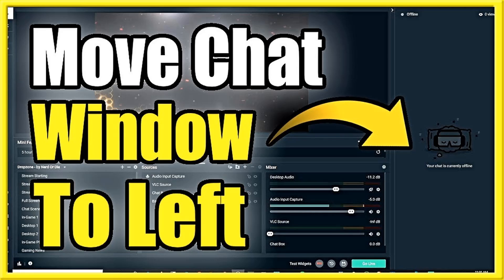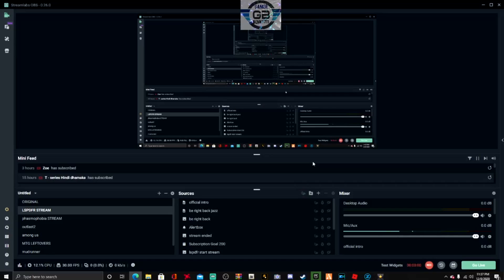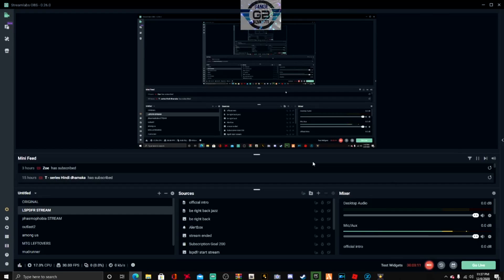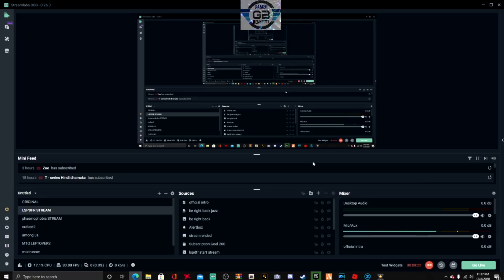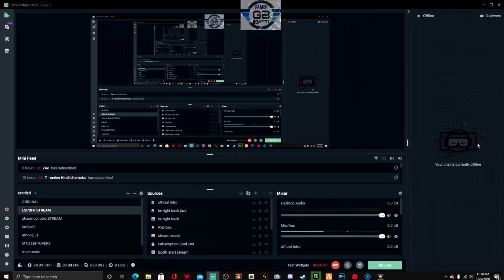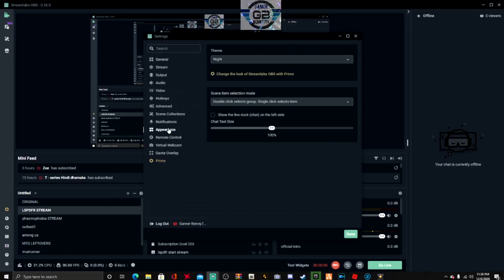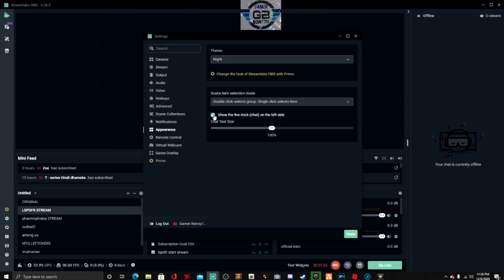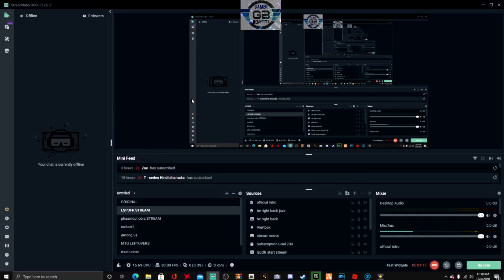How to Move Chat Window to the LEFT side in StreamLabs OBS (Tutorial)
Do you want to know how to move streamlabs obs chat to the left side??? Moving the Streamlabs OBS chat window to the left side is very easy. Go to settings, then appearance and there will be a box to check mark that will allow you to move the chat window to the left hand side of the screen. You can also minimize the window and see it in offline mode. If the streamlabs obs chat is not showing, log out of your account and log back in and it should fix your streamlabs obs chat not showing.

GamerBenny711#5115